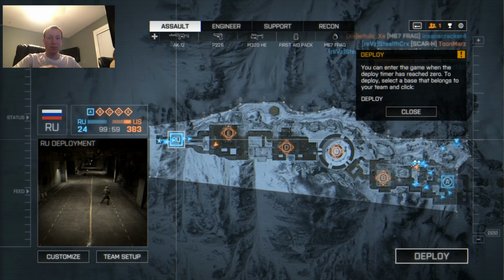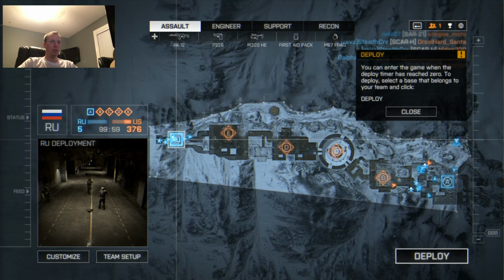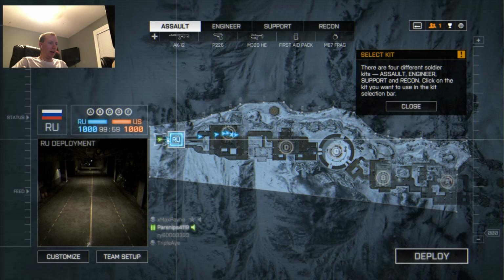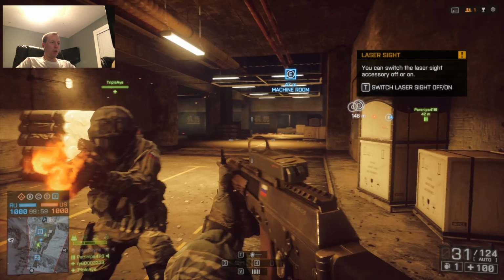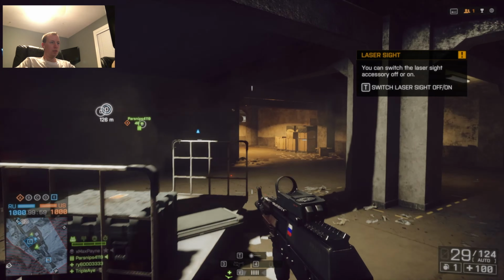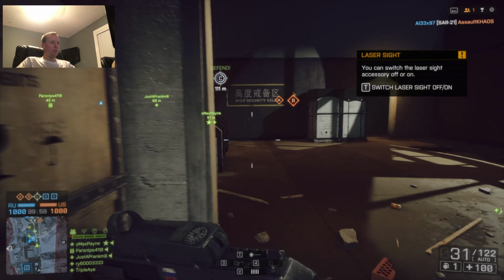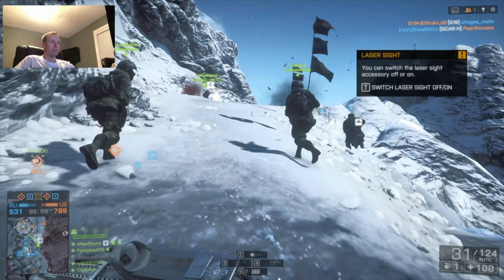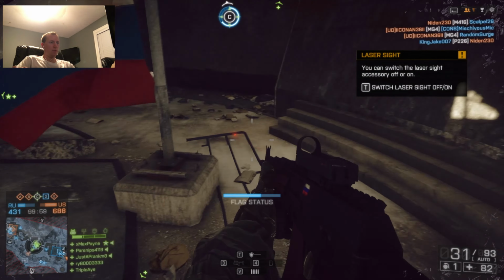BATTLEFIELD 4 FAIL!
My first attempt at playing Battlefield 4!